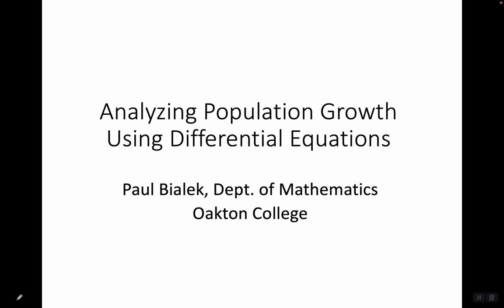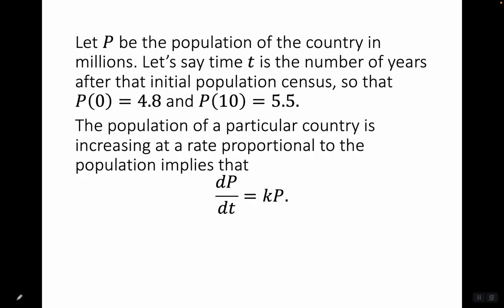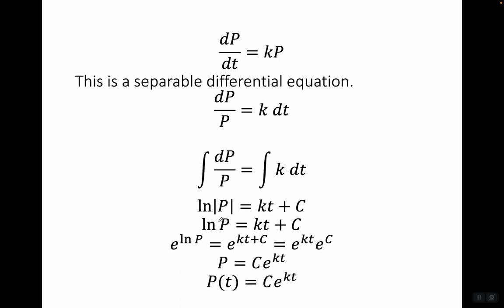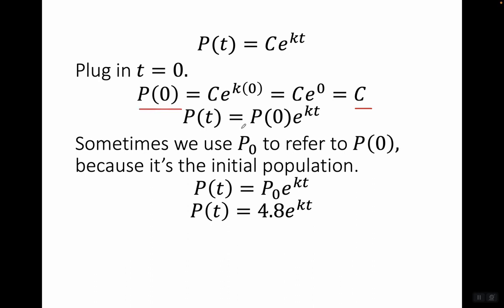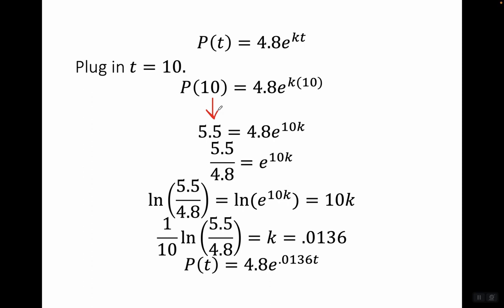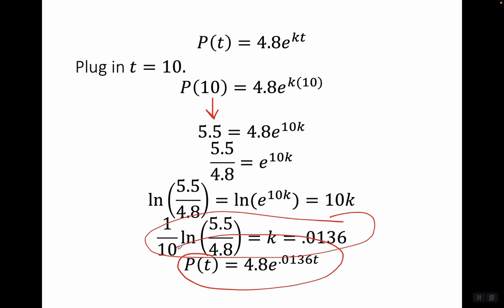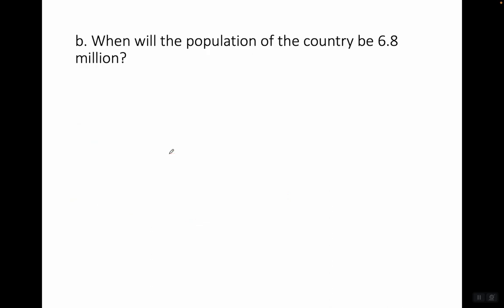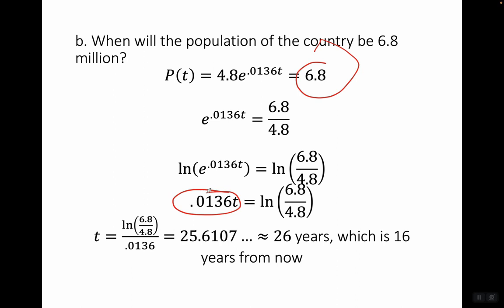Analyzing Population Growth Using Differential Equations